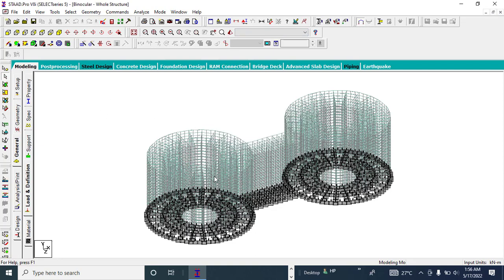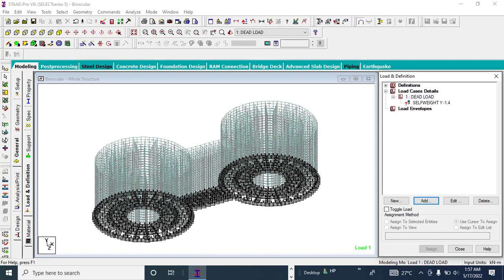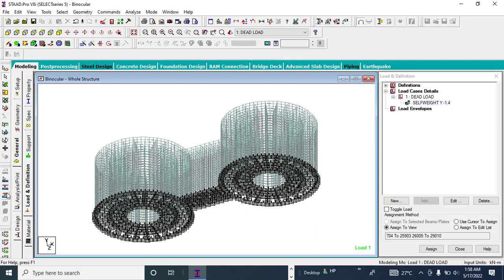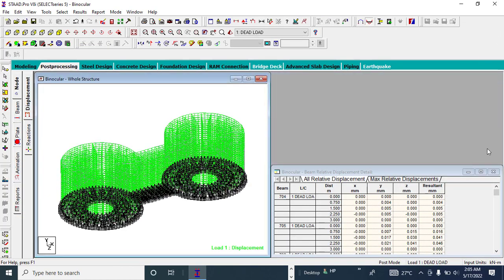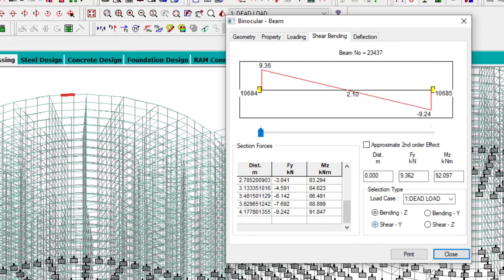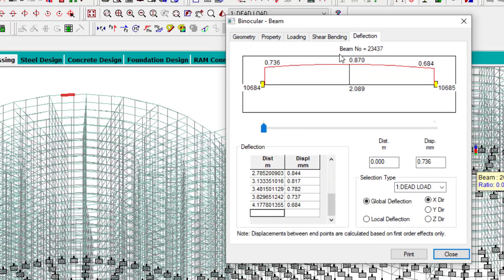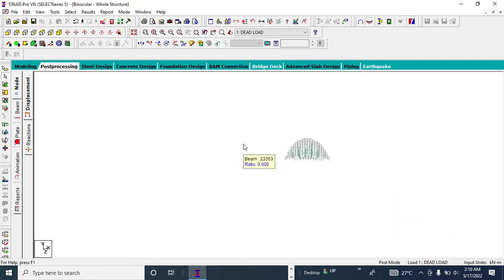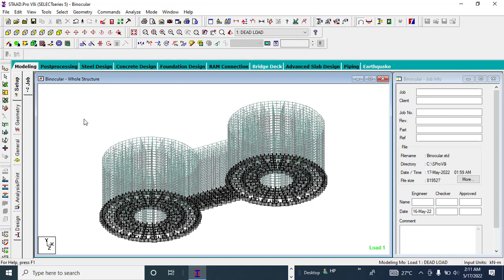Staad Pro V8i: The Loading and analysis of a 20 storeys binocular-shaped infrastructural building.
You can pug any question you have in the comment box.